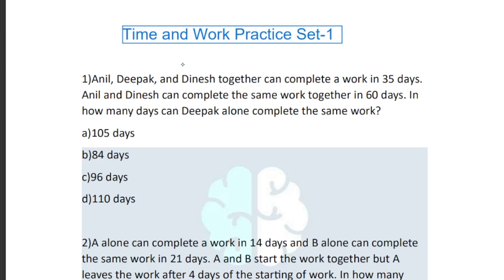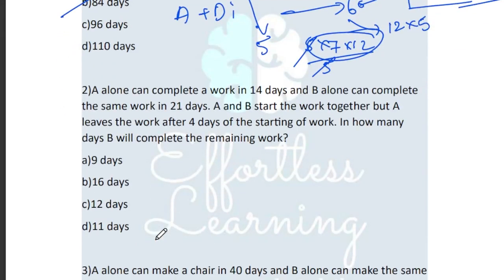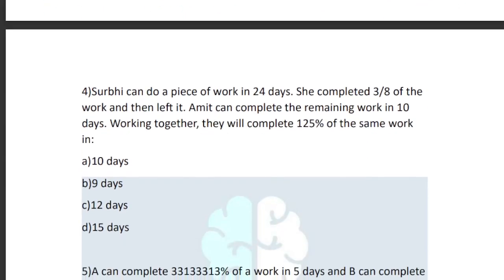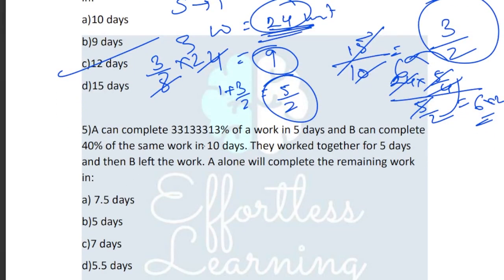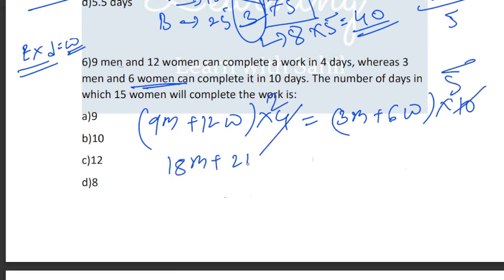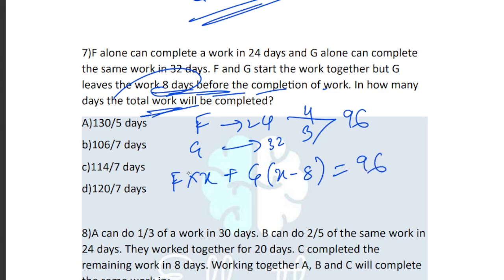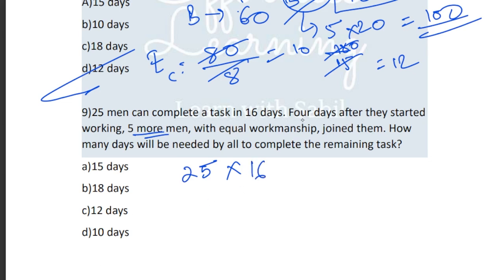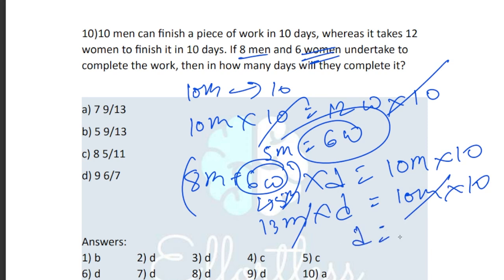Time and Work Practice Set-1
Boost your MBA CET preparation with this video on frequently asked questions on TIME & WORK and Distance! 🚀 I've solved these questions using short tricks that will help you save precious time in the exam. ⏱️

💡 Learn how to Height and Distance problems quickly and efficiently with techniques designed to reduce your time per question. Whether you're aiming for accuracy or speed, this video is your perfect practice partner!